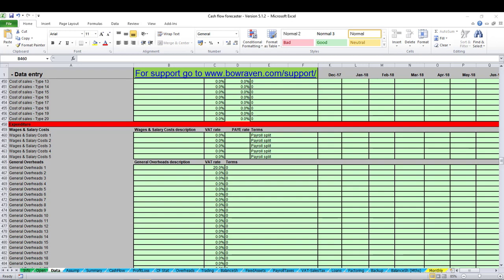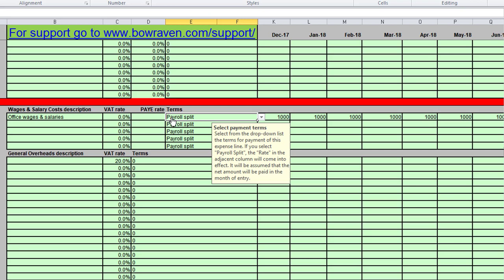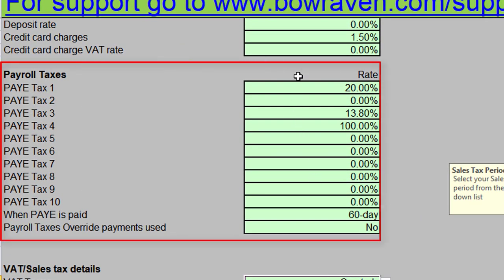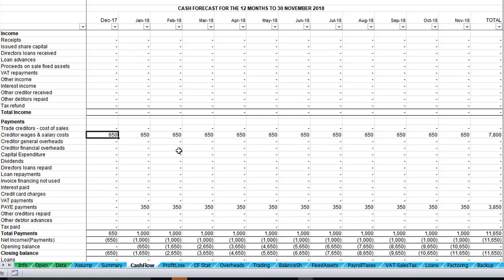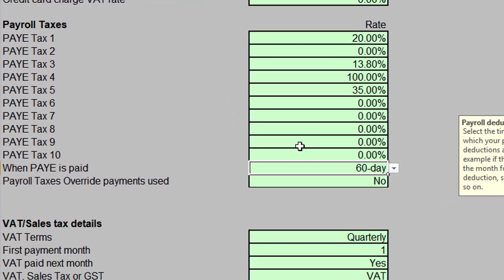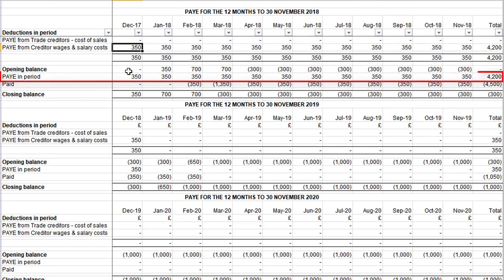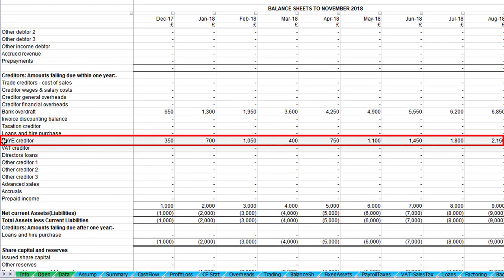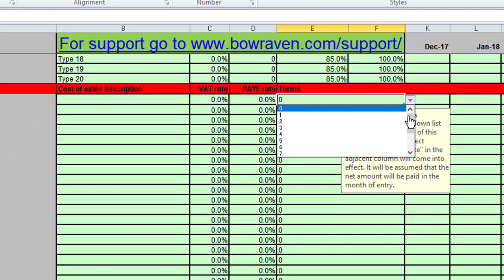Cash flow forecast payroll tax or PAYE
Payroll taxes forecast for PAYE and payroll entries using our cash flow Excel template

Payroll taxes and wages deductions

Where your small business needs to take account of payroll taxes in your cash flow forecast, this is taken care of with our cash flow Excel template. This will make your life easy, as is shown in this short video.

Enter your forecast amounts for wages and salary costs. Then enter an appropriate payroll tax rate and Cash Forecaster does all the calculations for you. All the correct amounts are included on the various forecast reports, including the projected profit and loss, the cash flow forecast and the projected balance sheet.

This payroll taxes function includes the following features:

 - You can easily enter your own tax rates applicable to the wages and salary costs.
 - Adjust when the payroll tax or PAYE is paid.
 - Enter an override payment to be included in your cash flow forecast instead of the standard payments or as well as the standard payroll tax payments.
 - Enter payroll tax entries for direct wages included in cost of sales.

In this short video this demonstrates the payroll taxes forecast feature of Cash Forecaster.

The benefits at a glance of our easy to use cash flow forecast template…

 - Save time setting up lengthy and complicated spreadsheets with our simple cash flow forecast template.
 - Avoid having to calculate complex Excel formulas.
 - Save valuable time, as the reports are ‘ready to go.’
 - Avoid the worry of whether your numbers balance, as a projected balance sheet is built-in.
 - Avoid the headaches and the lost time you can spend calculating which numbers to include on which reports. This has all been done for you.
 - Escape the pain of working out where and how to include VAT (Sales Tax) in the correct places on your projections, as these calculations have all been carefully worked out for you.
 - Save time reviewing your best and worst case scenarios with the built-in sensitivity analysis tool, which makes doing ‘what-if’ scenarios fast and easy.